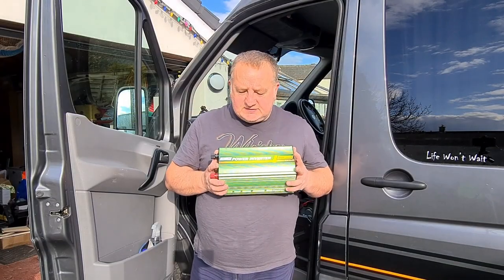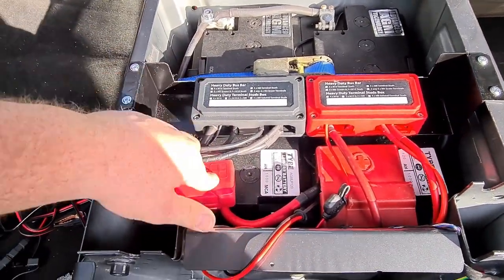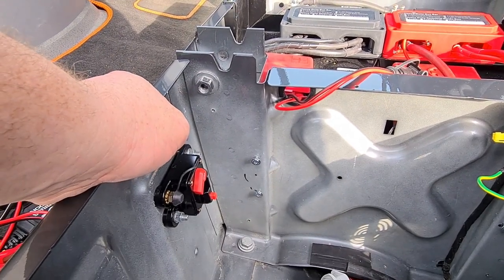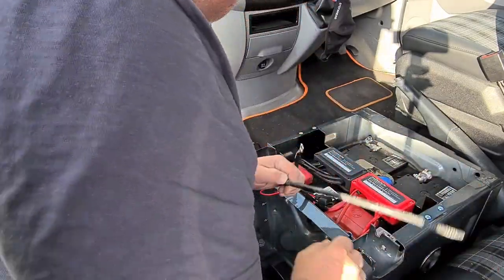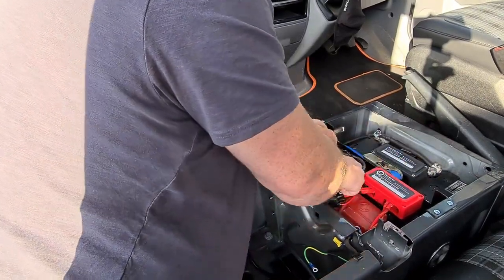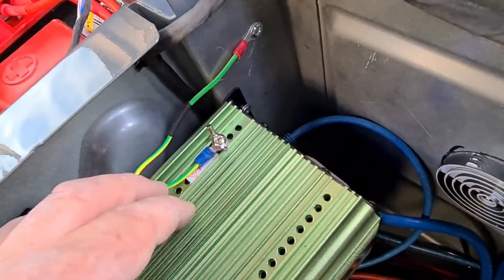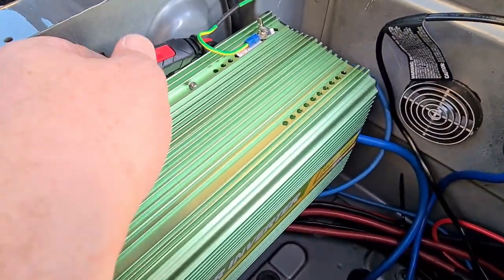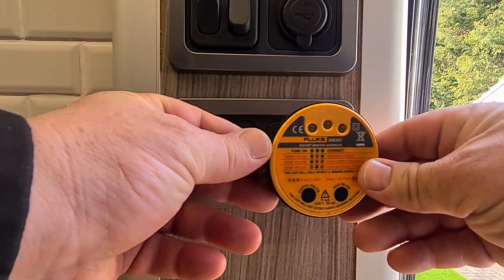selfbuild | vw crafter | campervan | inverter install | van build | part 29 | the crafty blinders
Hi
welcome back to the channel in this video I show you how I installed the power inverter for my van conversion, Install a MCB to remove the parasitic draw that an inverter creates and we touch on the subject of floating earth and the problems it creates when testing, if you have a plug top tester it will indicate that the earth is missing and this is down to the floating earth and normal when I first came a cross this issue I was very concerned but after a little research and proving that the system still functioned safely I was happy
Sam

DC12-24V Car Audio Circuit Breaker for Car Marine Boat Bike Stereo Audio Reset Fuse (200A)

EDECOA 1500W Peak 3000W Pure Sine Wave Power Inverter DC 12V to 240V AC Car Vehicle with LCD Display and Remote Controller, Dual 2.1A USB Ports